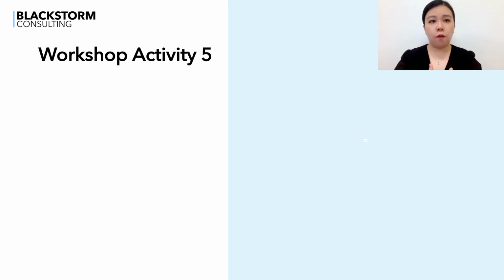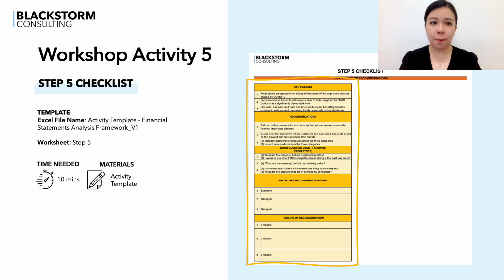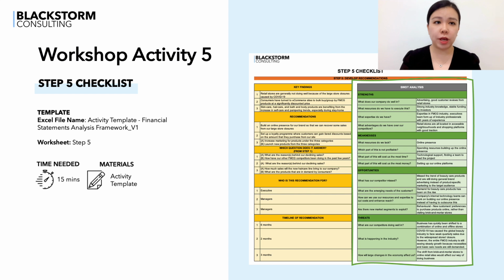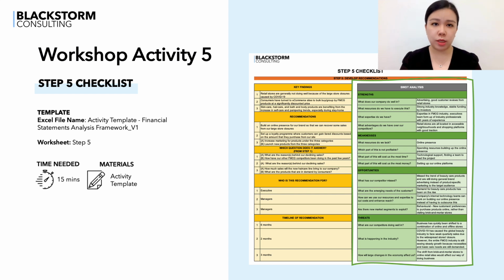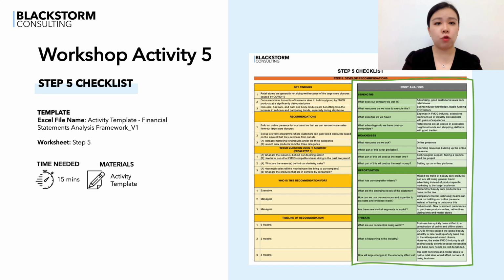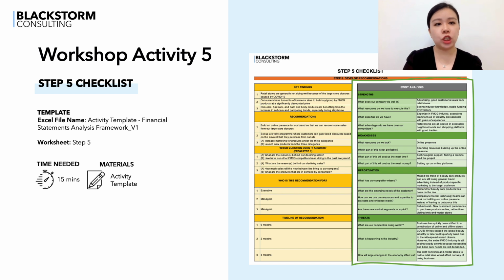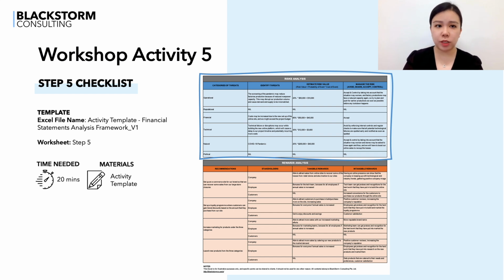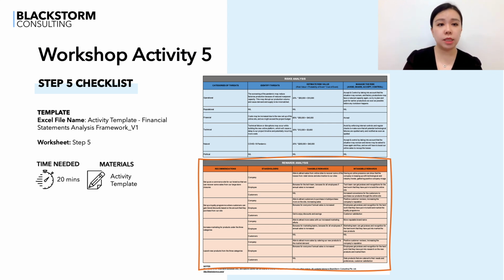How to Make Business Decisions Using Financial Statements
Master the art of turning numbers into strategy. This video walks you through using Profit & Loss statements, balance sheets, and cash flow reports to inform strategic, tactical, and operational decisions in your business. Whether you're setting budgets, launching products, or managing day-to-day operations, learn how to derive actionable insights from financial data and make smarter decisions.

📊 Elevate your business decisions with finance-driven clarity.